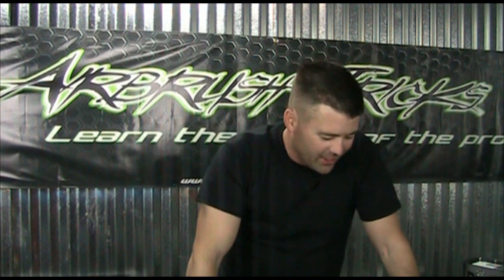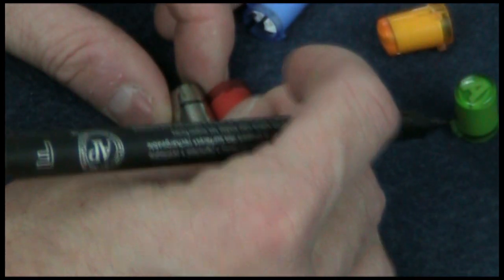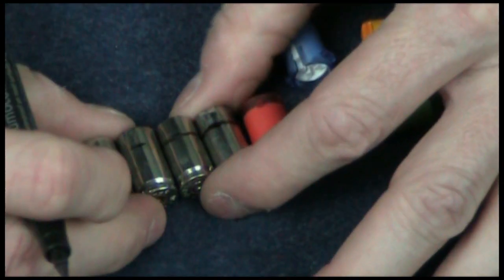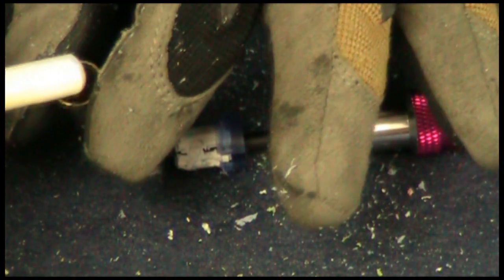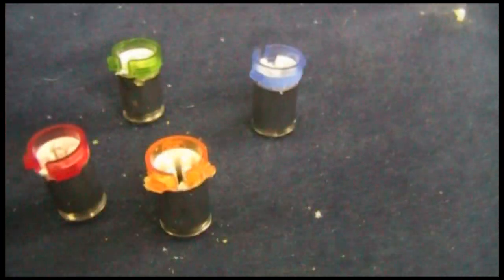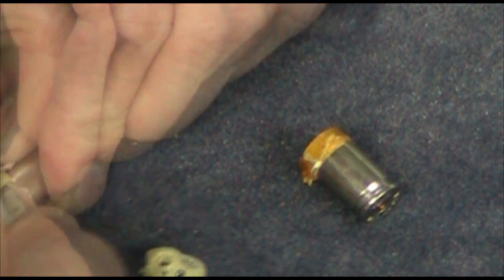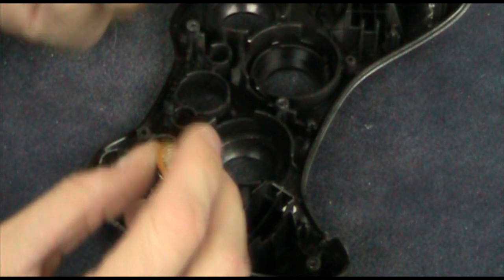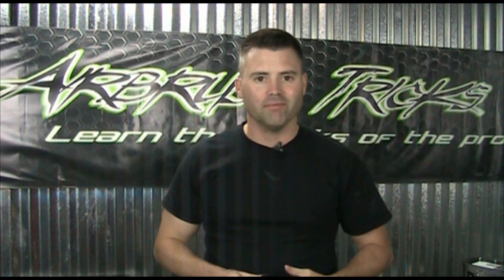XBOX 360 Controller Bullet Button Mod - How to actually make bullet buttons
This is how to actually make the bullet buttons that are so popular right now.